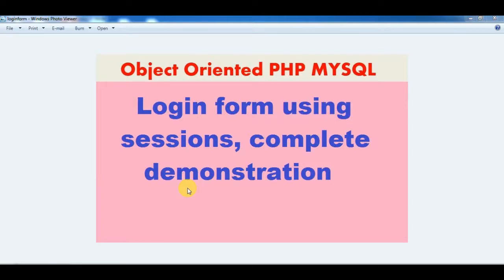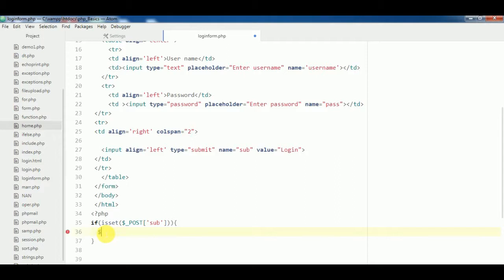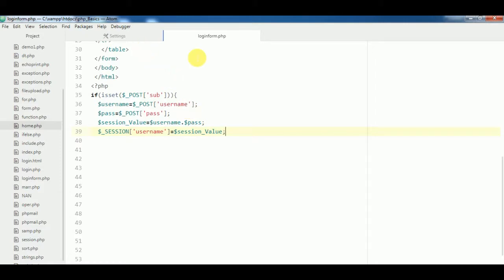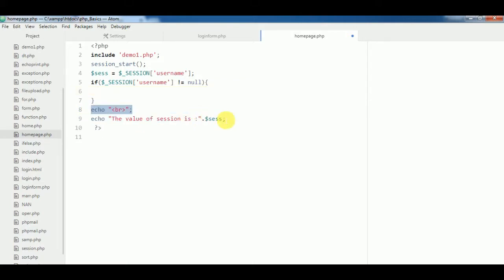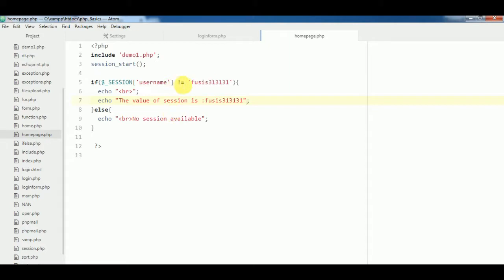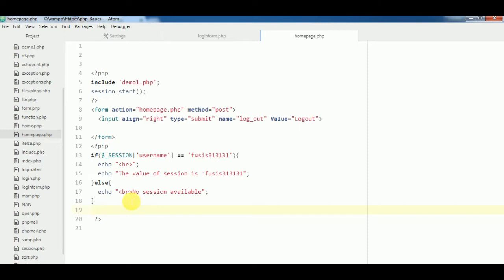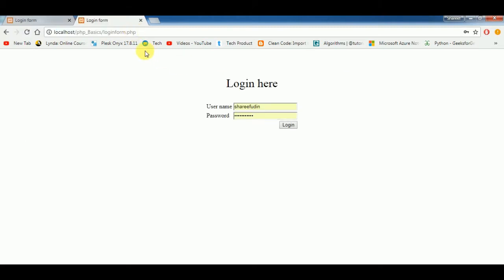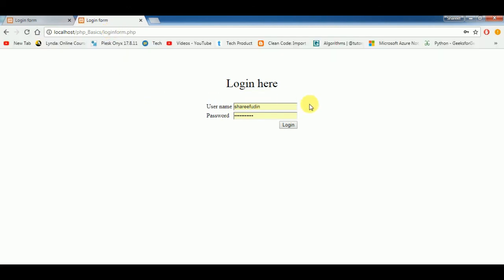PHP MYSQLi TUTORIAL 24 login form using sessions in PHP